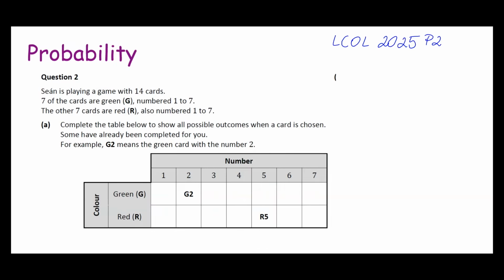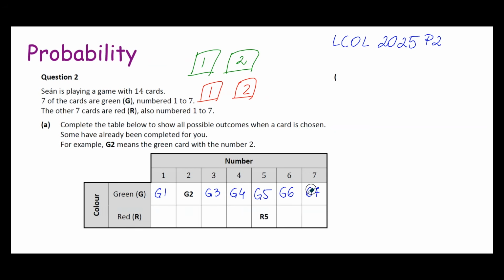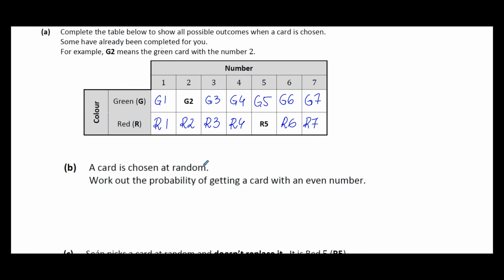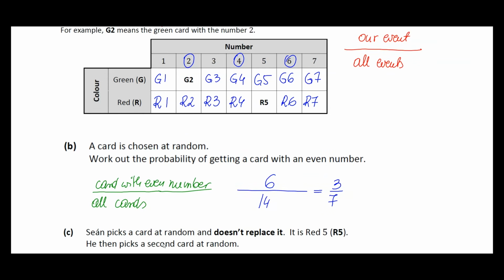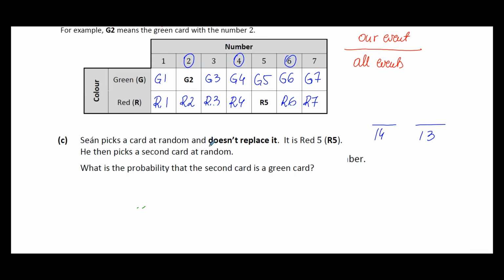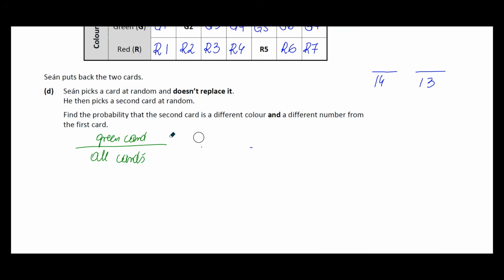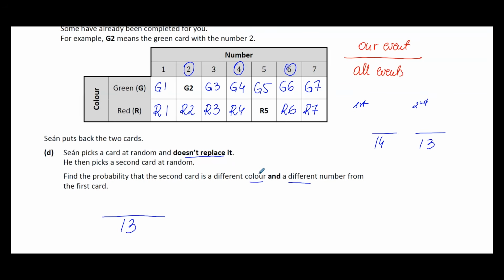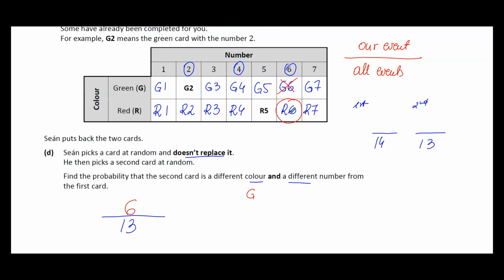How to Solve Probability Questions: Leaving Cert Maths (OL)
In this video, we break down a common Leaving Cert Ordinary Level (LCOL) Probability question involving a deck of 14 cards.

We cover:

How to complete a probability outcome table (sample space).

Calculating the probability of picking even numbers.

Understanding "Probability Without Replacement" (dependent events).

Solving multi-condition probability problems (different color AND different number).

This is a must-watch if you are preparing for your mocks or the Leaving Cert exam and want to secure full marks in the probability section.

Timestamps
00:00 Introduction to the Probability Card Game

00:41 Part A: Completing the Outcome Table (Sample Space)

01:28 Part B: Finding the Probability of an Even Number

02:47 Part C: Probability Without Replacement Explained

04:15 Part D: Probability of Different Colors and Different Numbers